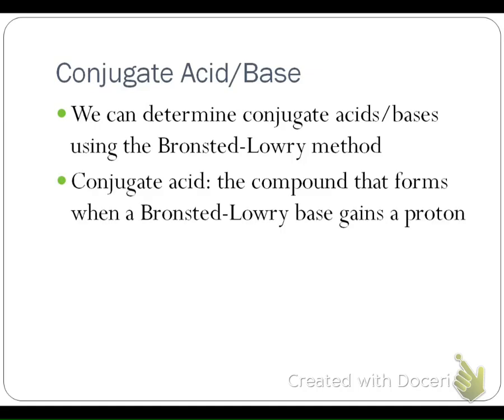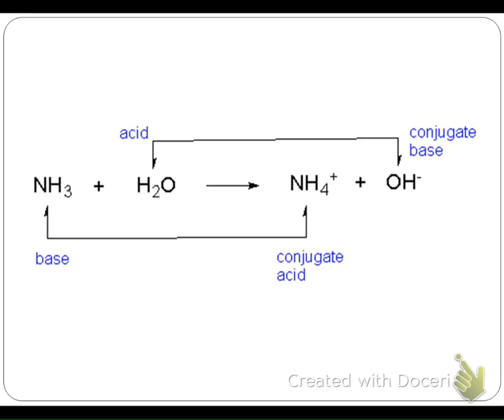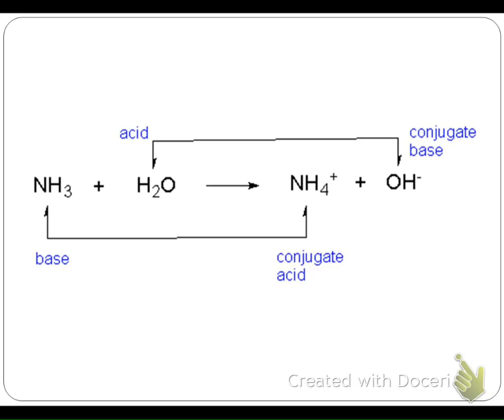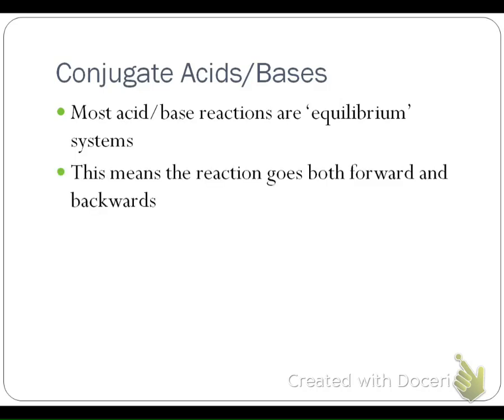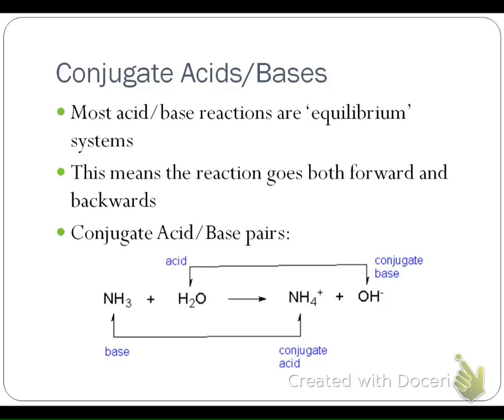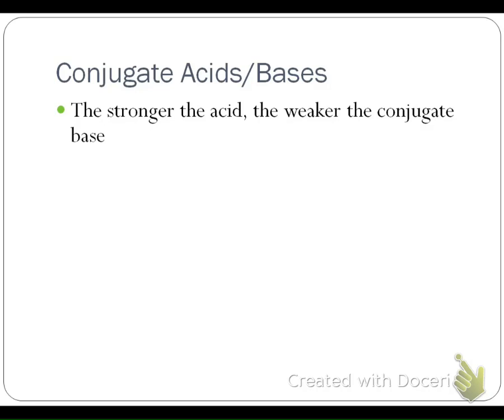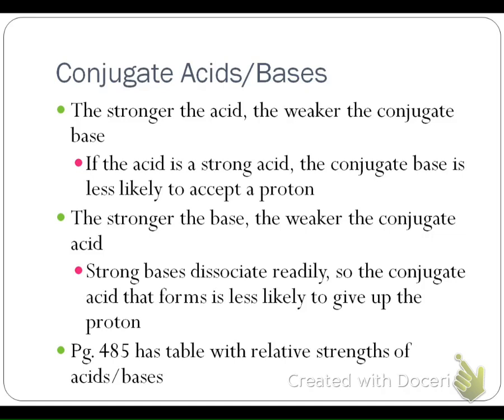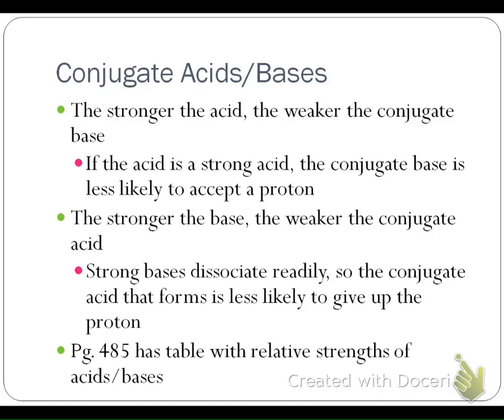Conjugate Acid&Base 5.5.15